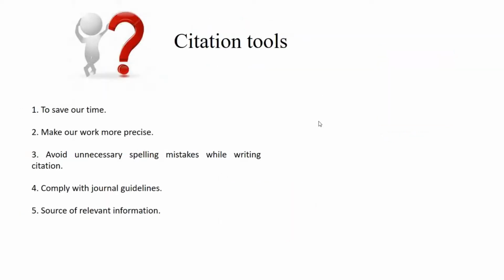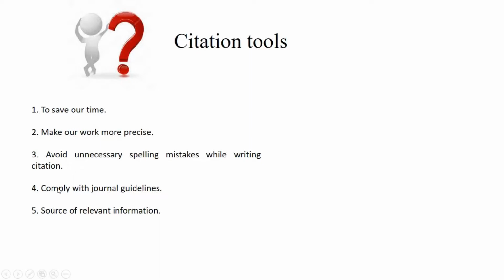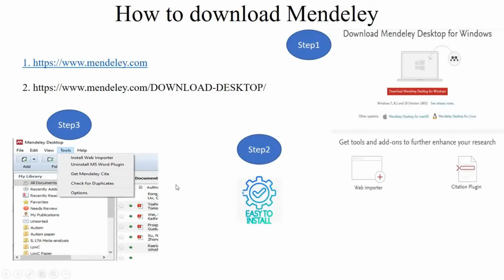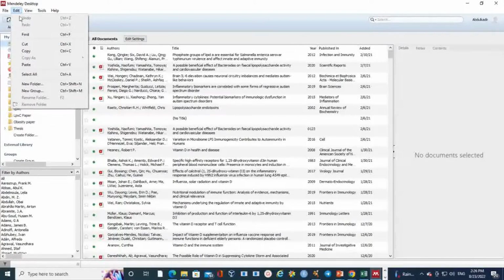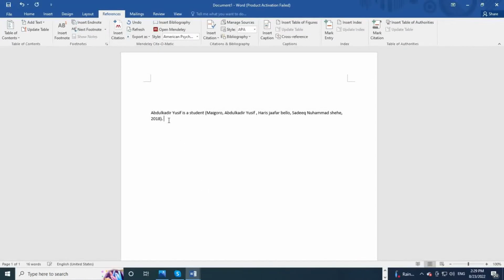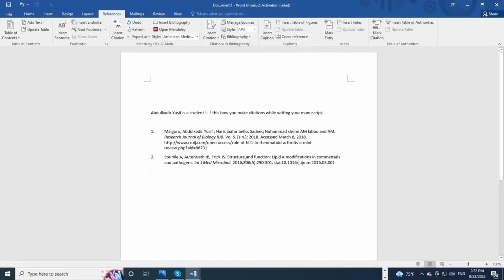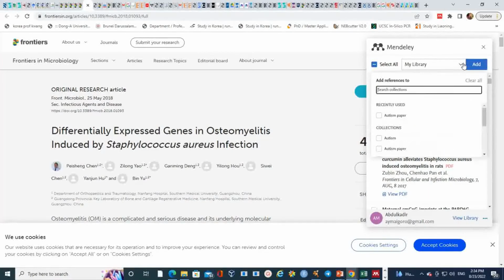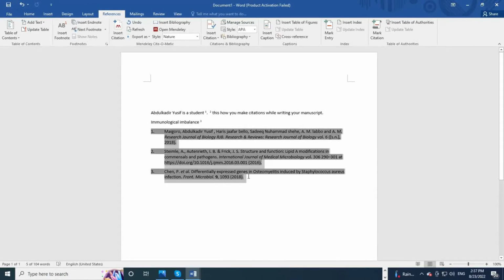How to use Mendeley Referencing Software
Introduction to Mendeley referencing software